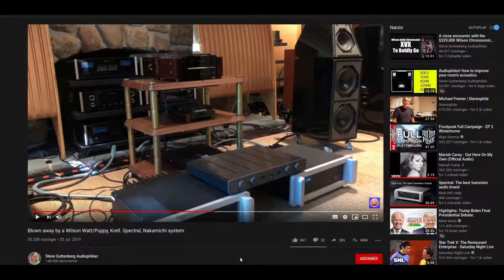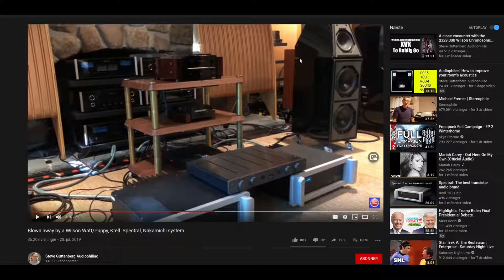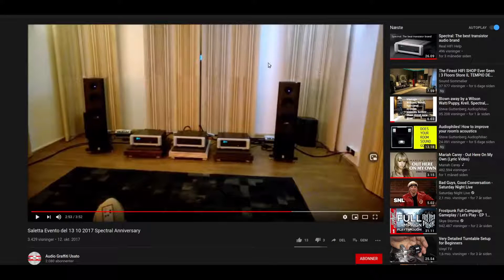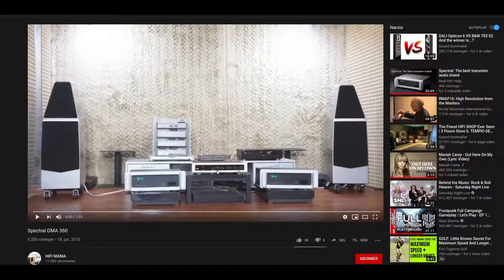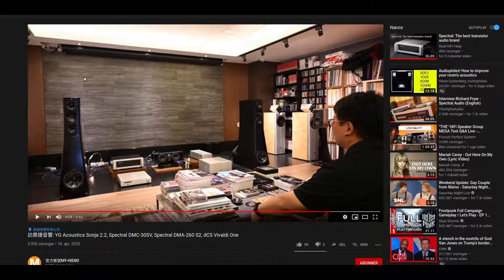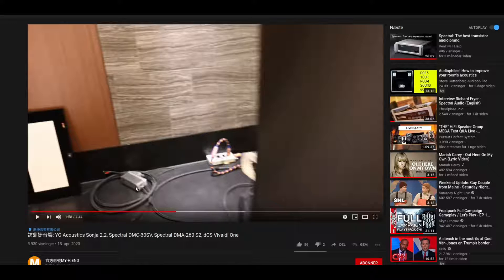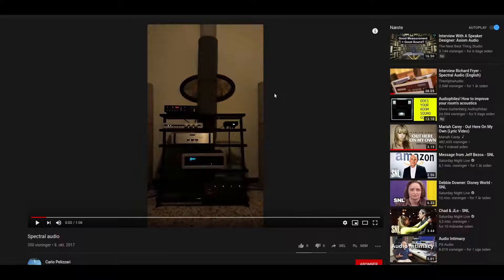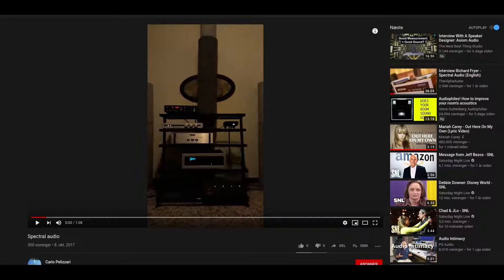Fixing audio with a preamp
Watch the whole video to the end, to see how I would fix the problems...